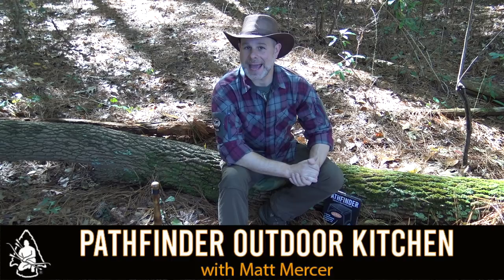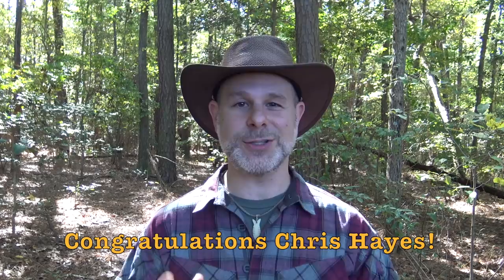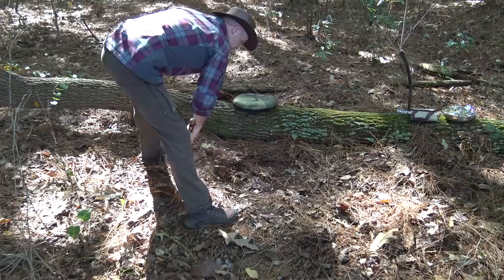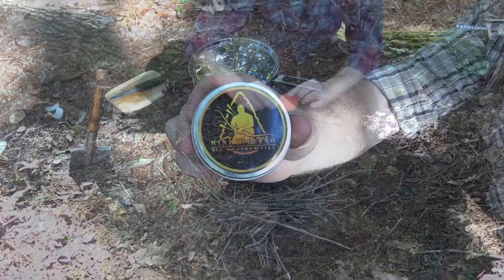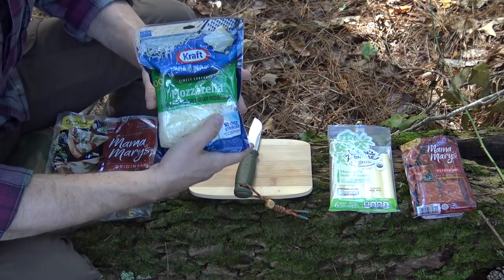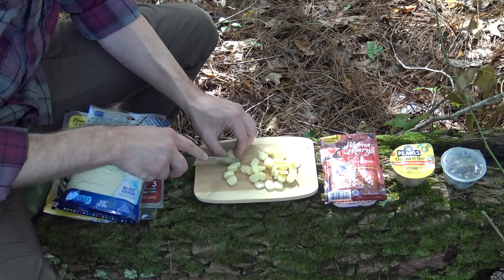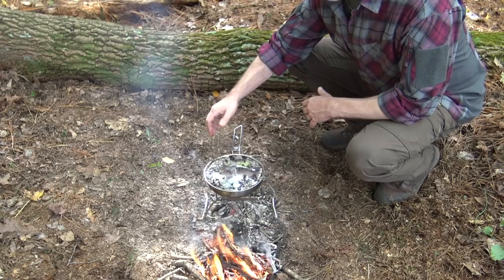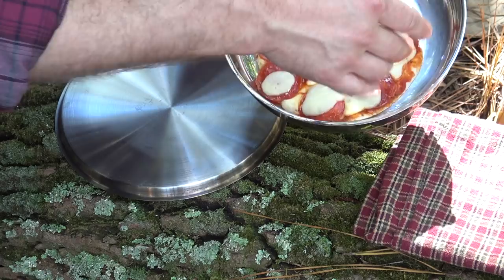Super Simple CAMP PIZZA!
What's better than a super simple camp pizza recipe? Oh man, talk about comfort food in the woods. Who would have thought that a skillet and some simple pizza ingredients could produce a personal pizza in the woods! Such a simple and fun recipe for the entire family. Camp cooking is always more fun when you can create recipes that are specific to your taste. With such a short prep and cook time for this recipe, everyone in the family can create their own pizza recipe. The key is having a skillet that distributes heat well. an elevated cooking surface, and a nice bed of coals. Give this camp recipe a try the next time you are in the woods!